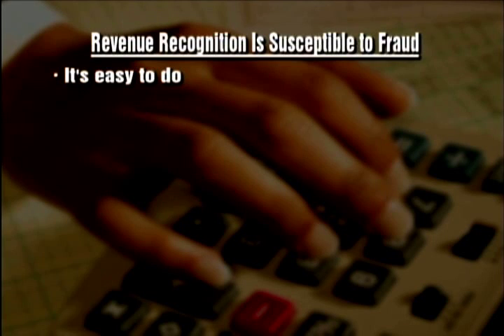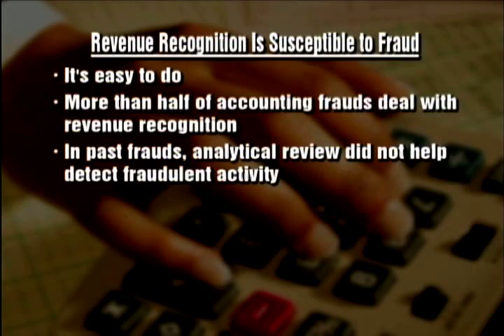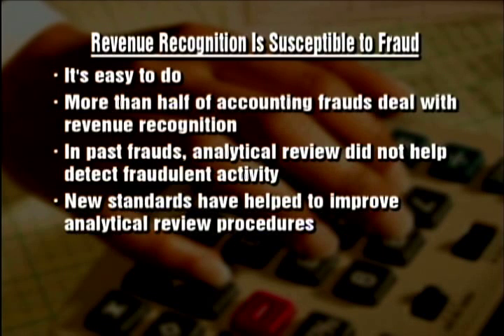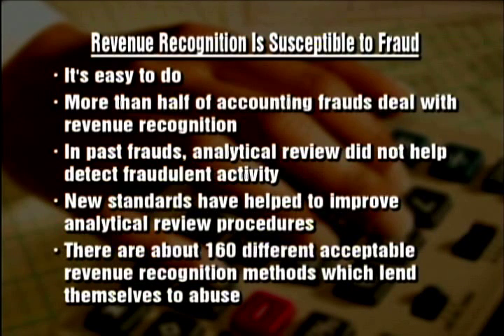"Deceptive Revenue Recognition: What You Need To Know" - Clip 2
Clip from SmartPros' CPA Report dated November 2008 "Deceptive Revenue Recognition: What You Need To Know" with John Fleming, CPA, discussing fraud involving revenue recognition